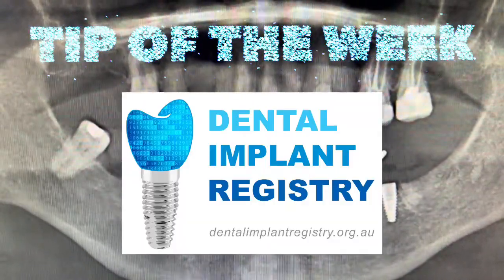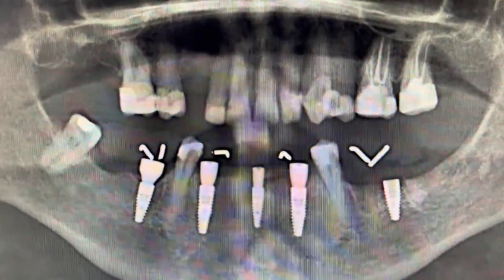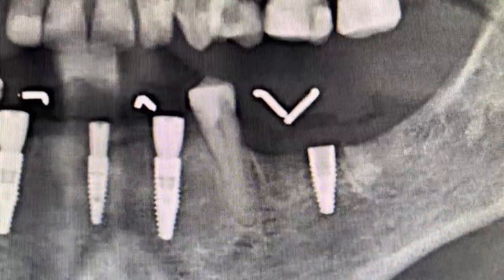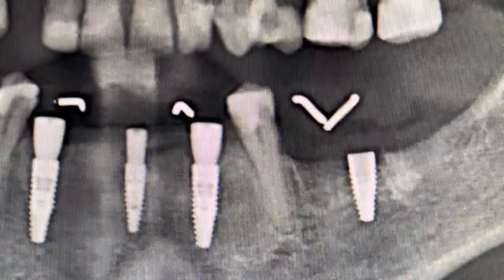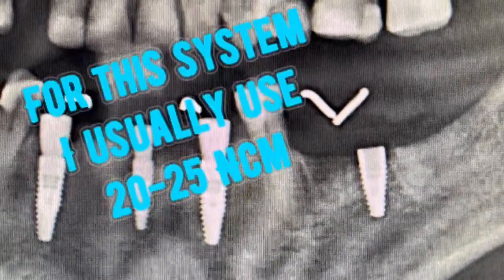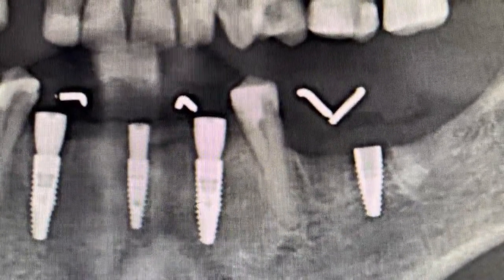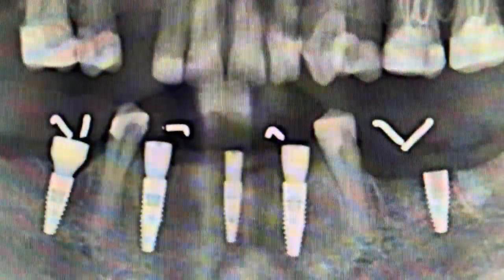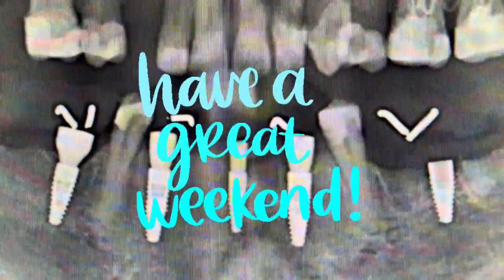Dental Implant Registry - Tip of the Week #1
DIR Tip of the Week for Dental Implants - Tighten your Healing Caps!